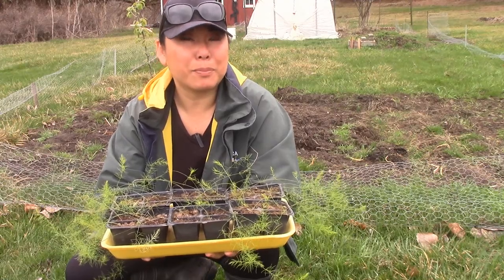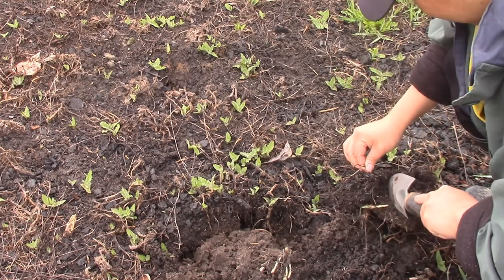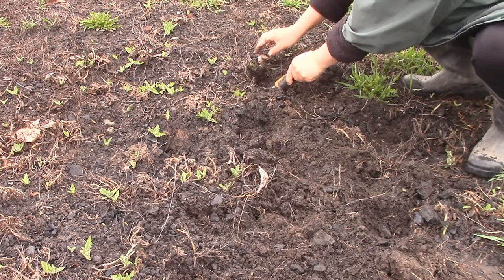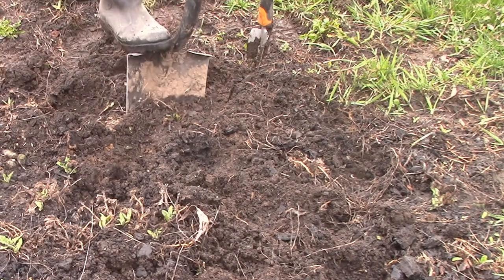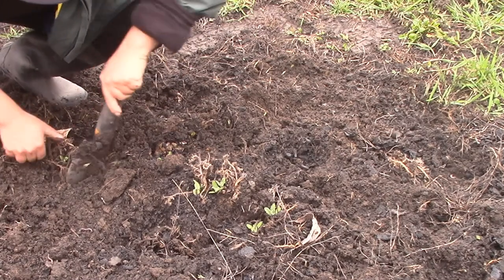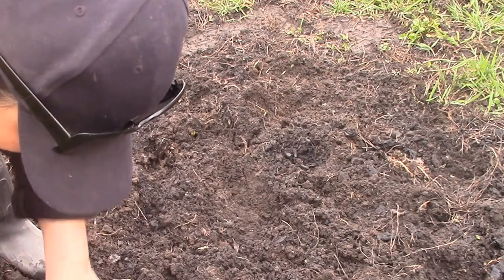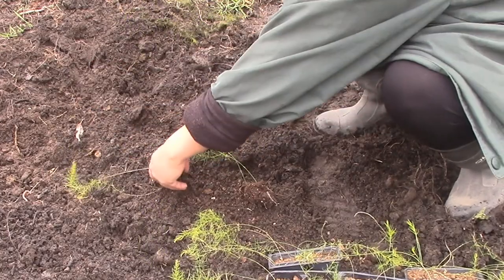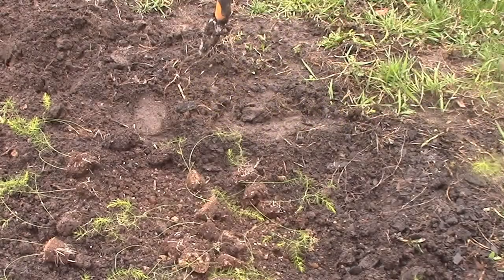vLog: 800 asparagus seeds? Chit chat about weeding, property, asparagus and raising pheasants!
Recently, I traded in my high heels for a pair of garden boots.  Follow our journey transitioning from city dwelling to country living. We offer savings strategies for a debt free lifestyle, creative homemade recipes and cold climate 4-season gardening tips in zone 5 and 6.  From time to time, we will update on expansion plans on our homestead.

This episode, I weeded and planted Mary Washington asparagus in the test patch.  While weeding, I share stories on how I ended up with 800 asparagus seeds, what I learned about planting asparagus and possibly raising chickens, pheasants and more...